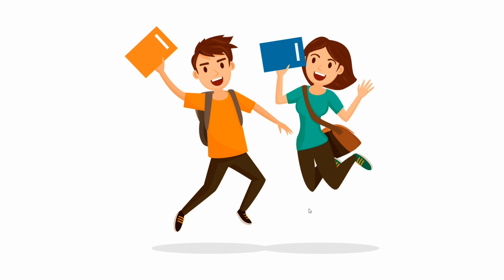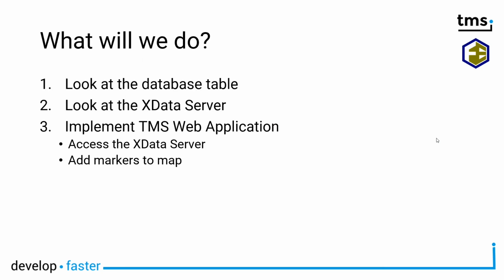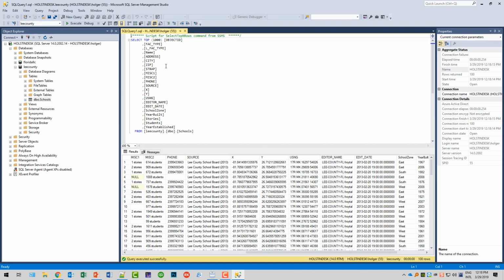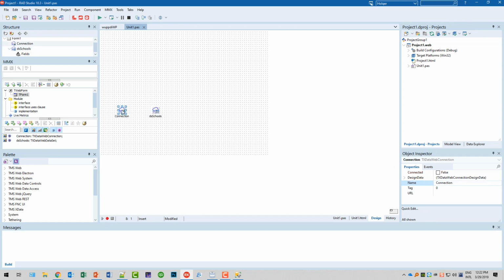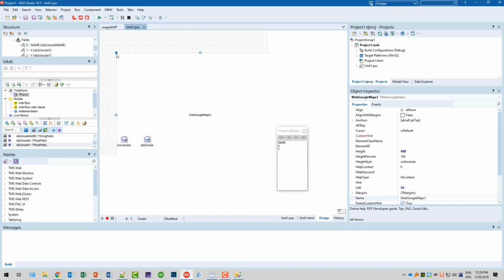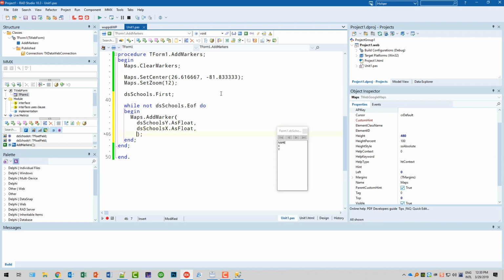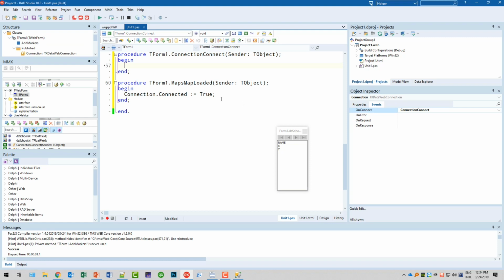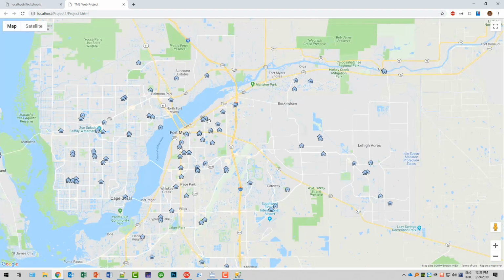TMS WEB Core: Map data based on databases